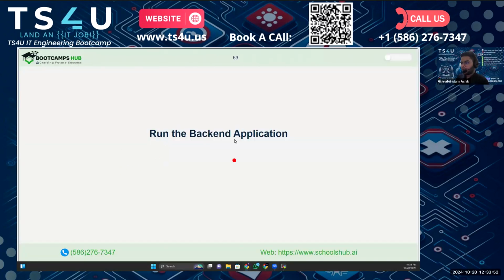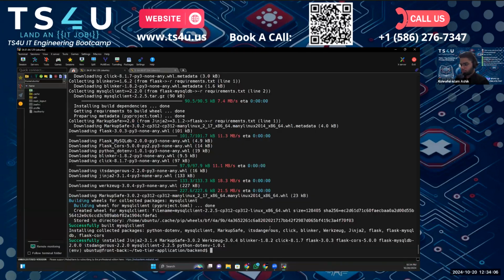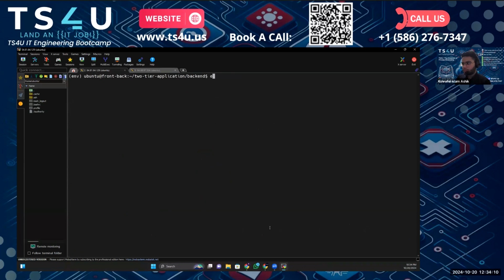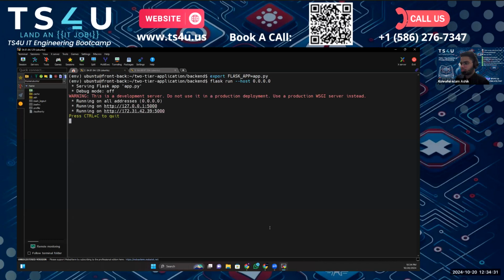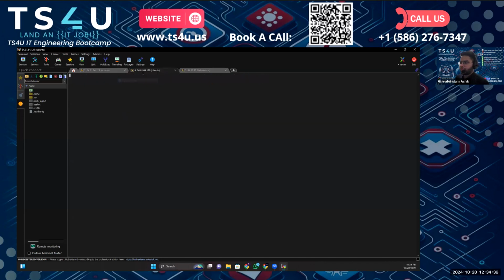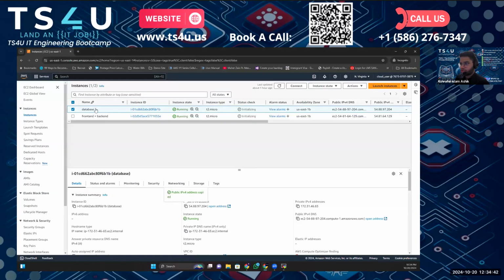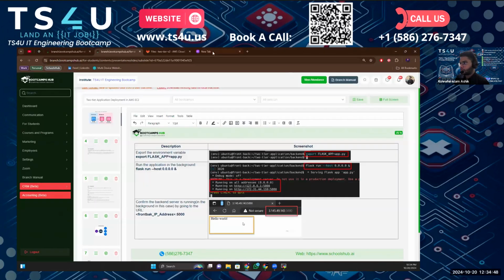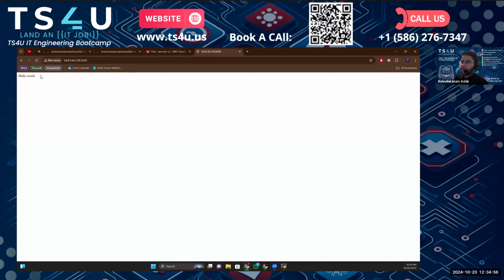28. IS YOUR Backend Flask Application READY FOR LAUNCH?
1. The video talks about running a backend application using Flask.
2. The speaker exports the Flask app to app.py.
3. They then run the Flask app using the command 'Flask run --host 0.0.0.0'.
4. To verify the deployment, they duplicate the step from the frontend.
5. They then test the backend app by accessing it through a new tab.
6. The speaker confirms the successful deployment upon seeing the "Hello World" message.
7. The video concludes with the successful deployment of the backend.

Are you ready to take your backend Flask application to the next level? In this video, we'll guide you through the essential steps to deploy and verify your Flask app, ensuring it's ready for launch. From setting up a production-ready environment to testing and debugging, we'll cover it all. Whether you're a seasoned developer or just starting out, this video is perfect for anyone looking to improve their Flask development skills and get their app ready for the world. Learn how to overcome common deployment challenges, optimize your app's performance, and get it ready for a successful launch. Watch until the end to ensure your Flask app is ready for prime time!

Our Office address:
30500 Van Dyke, Ste- 201